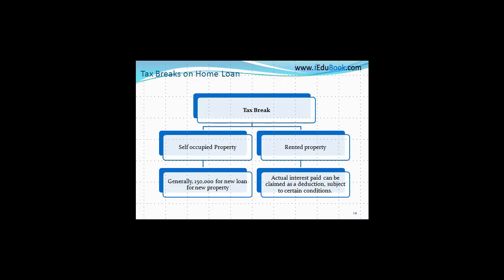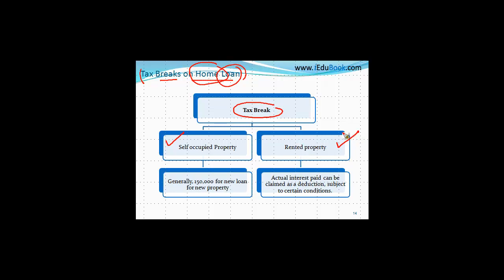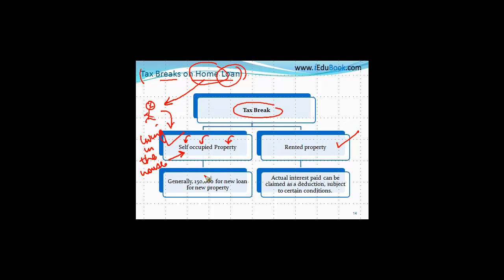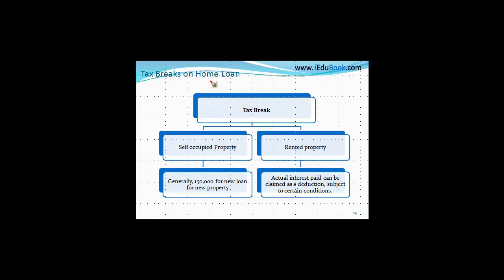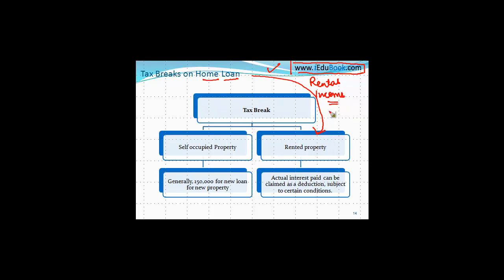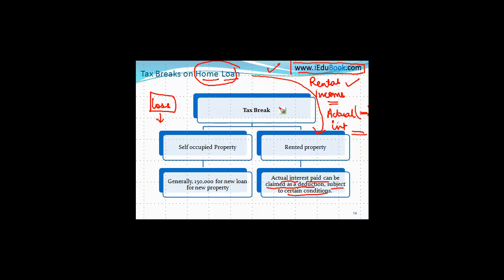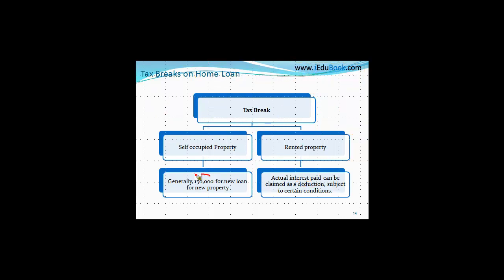1162. What are the Tax Breaks on Home Loan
Tax Break
Interest paid by a person on Home loan is also allowed as a deduction for income tax purpose. In case of self occupied property, this is restricted to INR 150,000 (subject to change from time to time under tax laws) per borrower. In case of property which is rented out, the actual interest paid can be claimed as a deduction, subject to certain conditions.